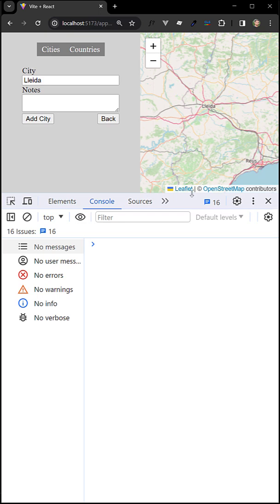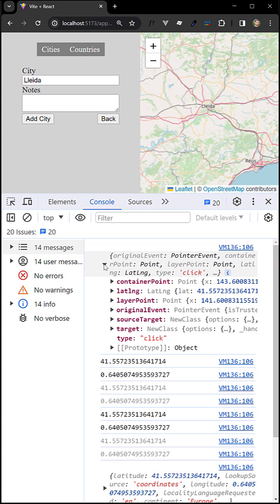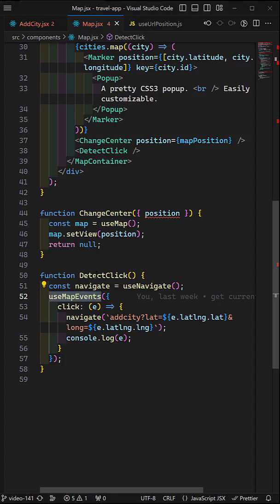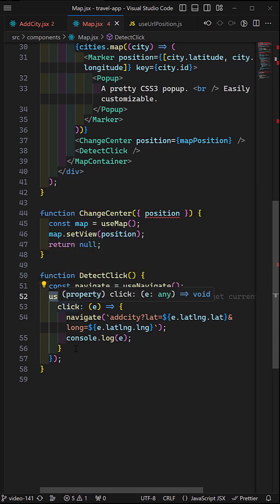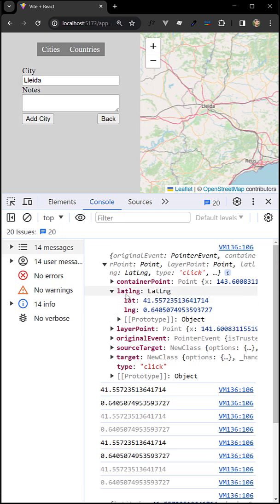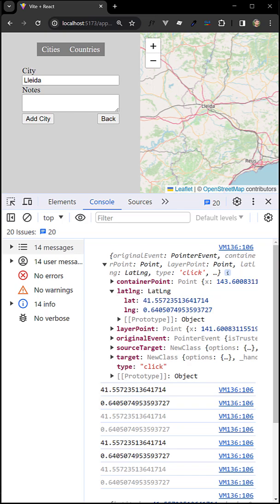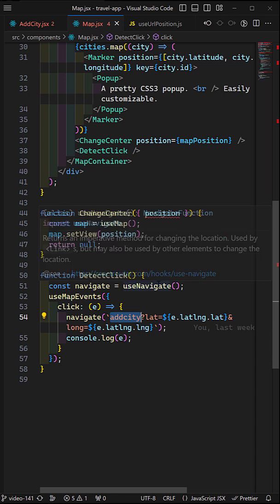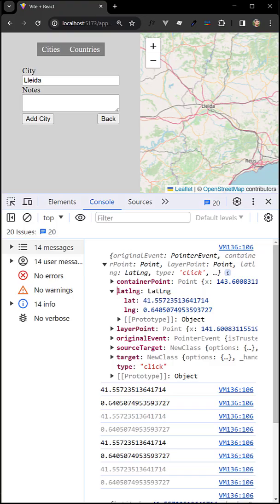Get Lat and long details using the map event in Leaflet in React App - react18